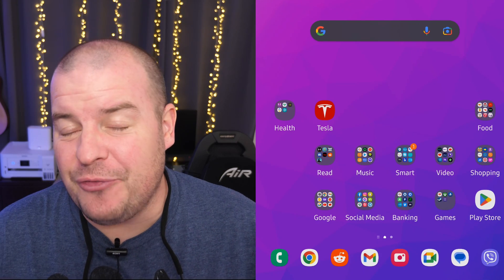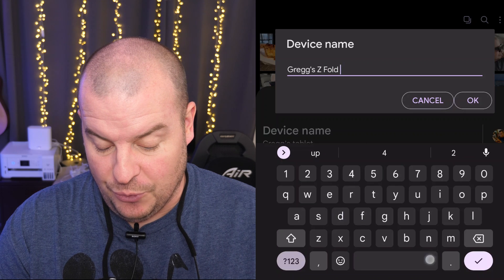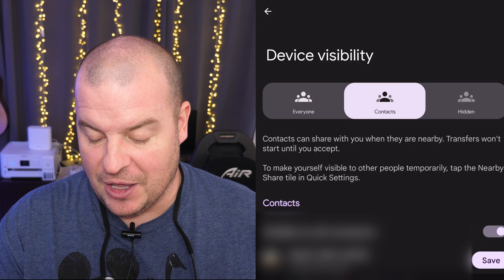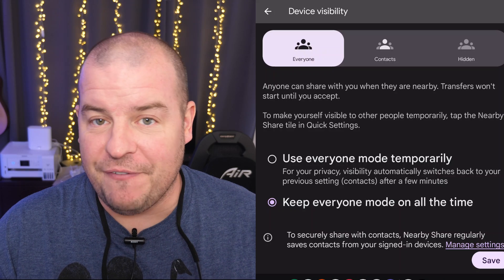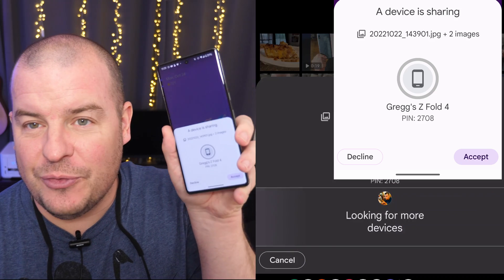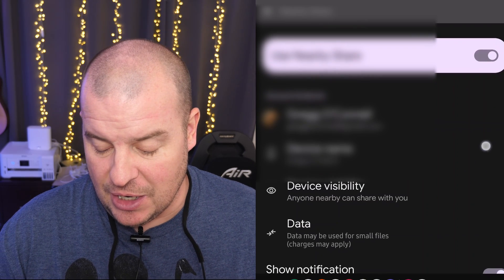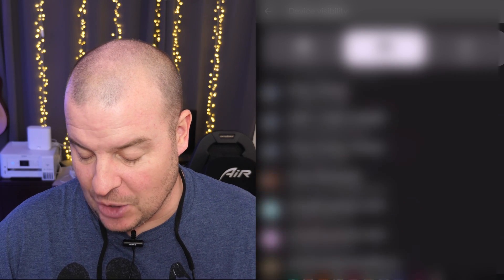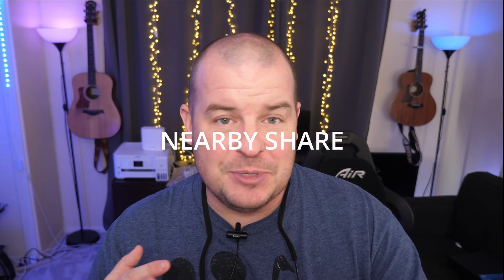Send Files With No Internet Fast: NEARBY SHARE TIPS AND TRICKS: